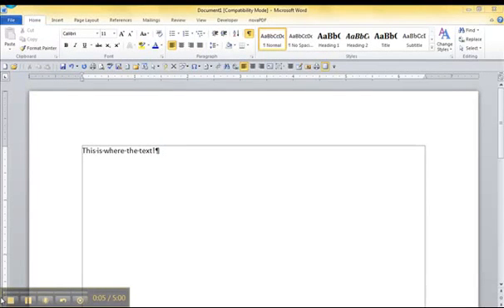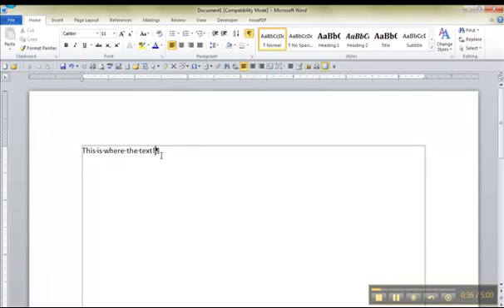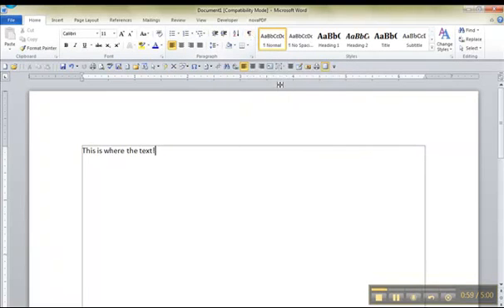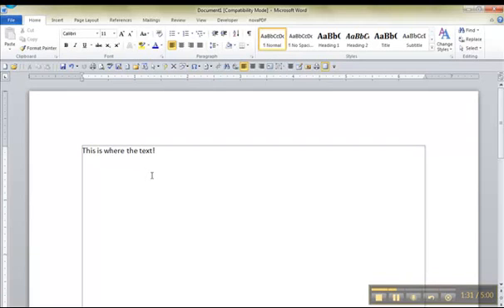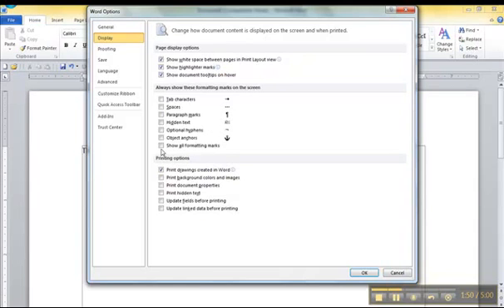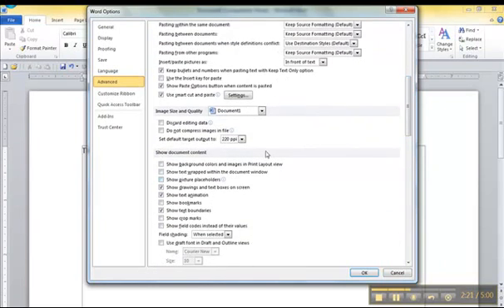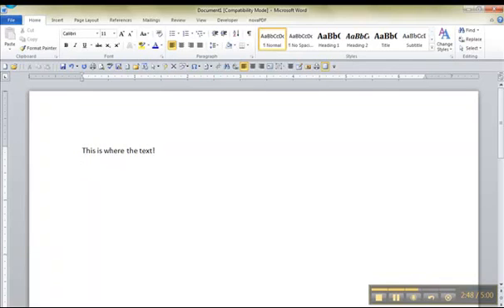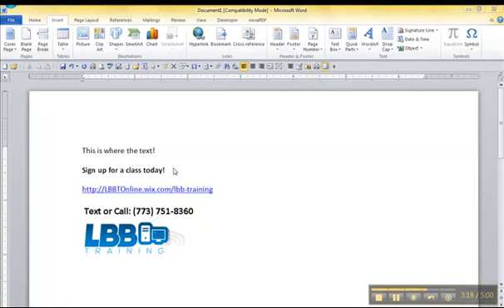Removing Formatting Marks in Word 2010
Office for Windows 2016/2013/2010 &
OFFICE for Mac 2008/2011/2016 for Mac)

Prices are reasonable!